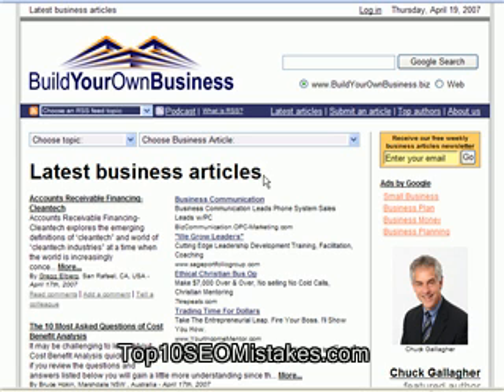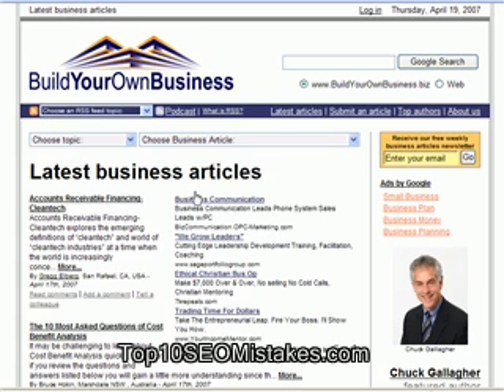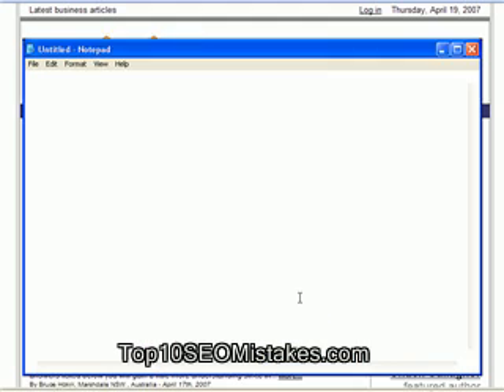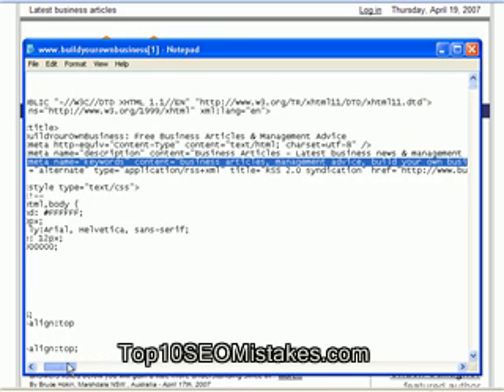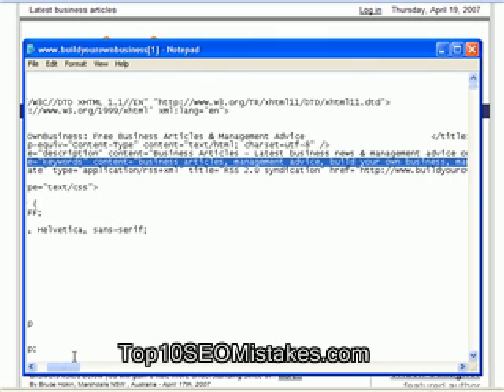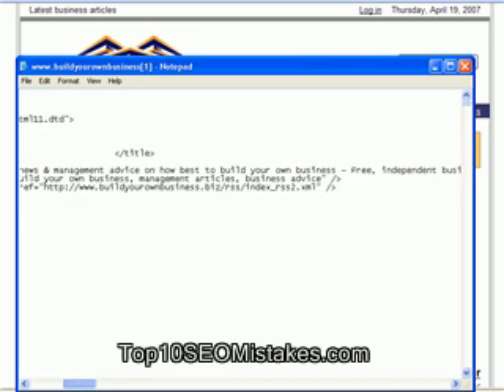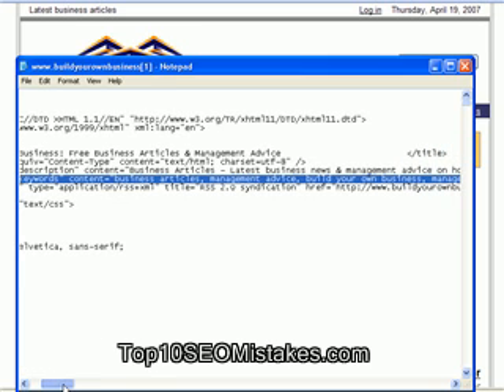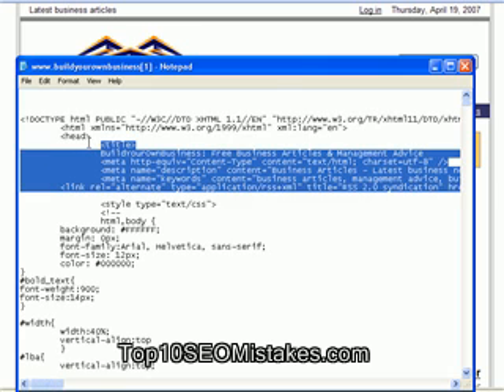Top 10 SEO Mistakes ~ #4: Meta Keywords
This video demonstrates how to choose meta keywords for your website and how they impact your SEO (Search Engine Optimization), explaining fully how to structure your meta keywords and how they impact rankings. Visit Top10SEOMistakes.com to find out more.